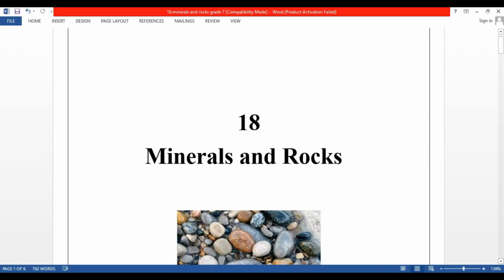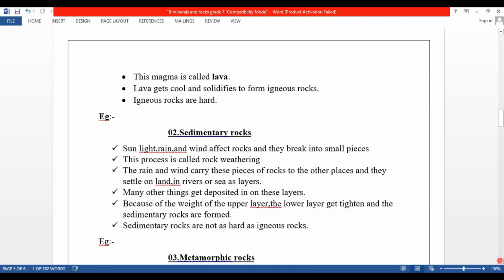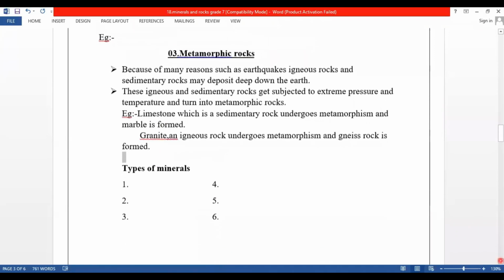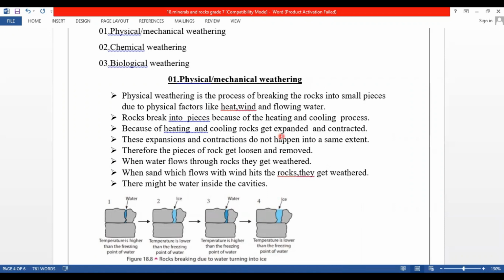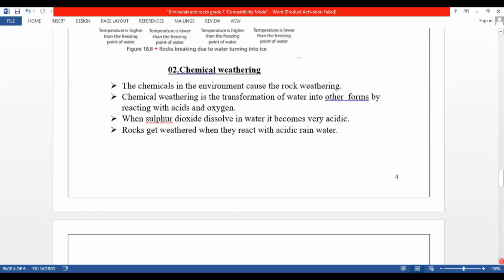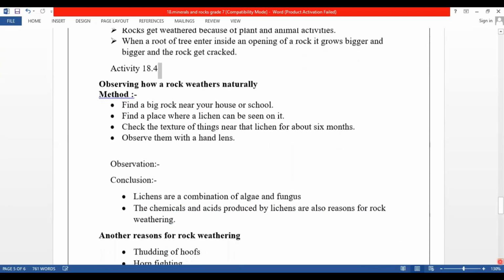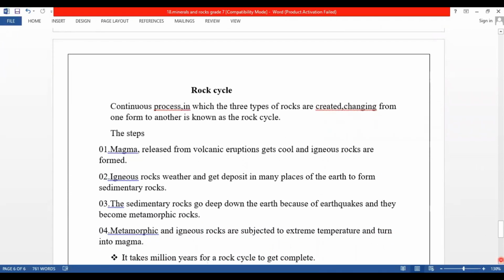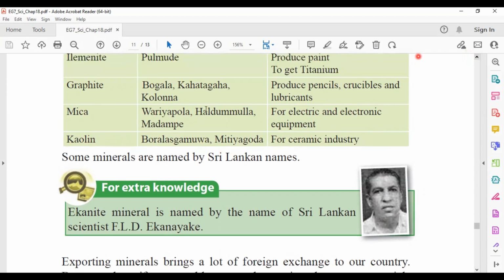Grade 7 | Science | Lesson 18 | Minerals and Rocks | clear explanation| English medium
Hello!
This video is about Grade 7 lesson 18|English medium Science|Minerals and Rocks| (Clear explanations)

This video includes :-
Types of rocks
Types of minerals
Rock cycle
Rock weathering
Usage of minerals

-ScienceNest Facebook page
Science # English medium# grade 7
my channel.